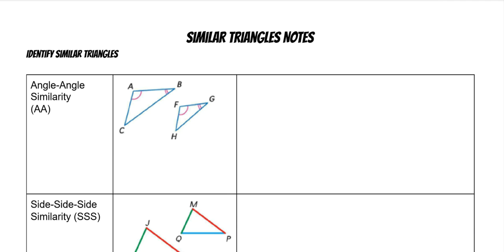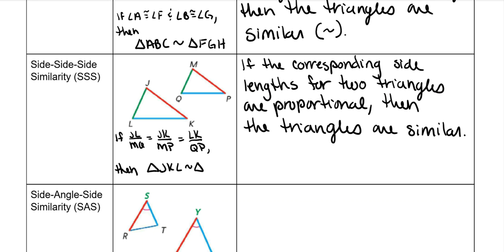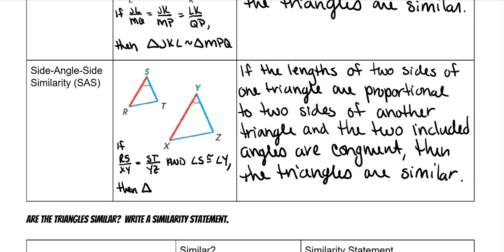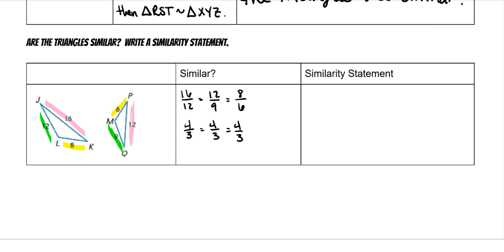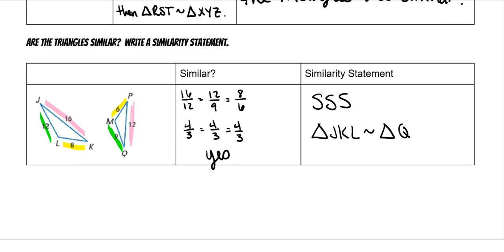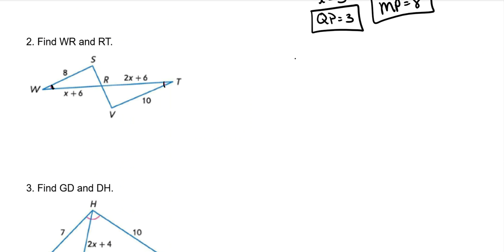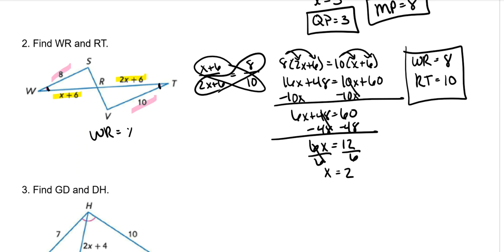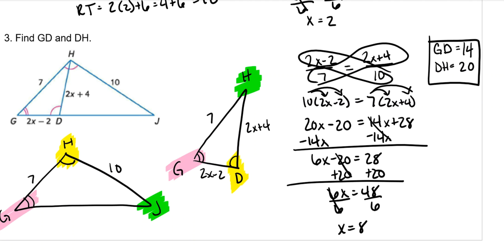ADV Similar Triangles - Similar Triangles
This video covers similar triangles including AA, SAS, and SSS similarity and how to solve problems using those properties.